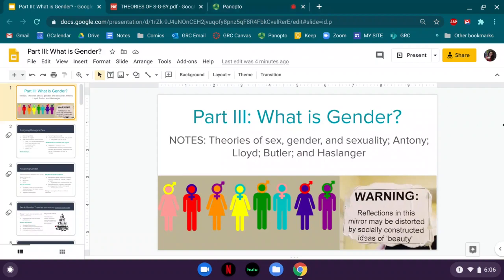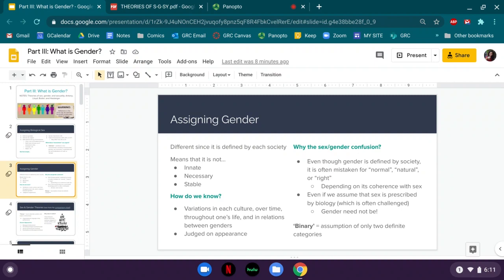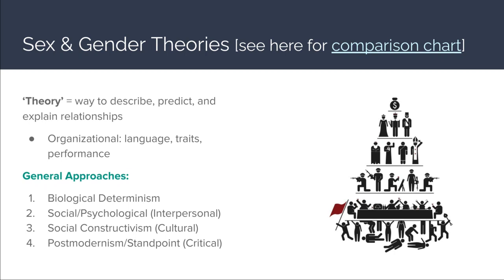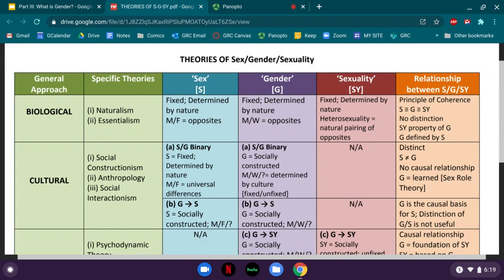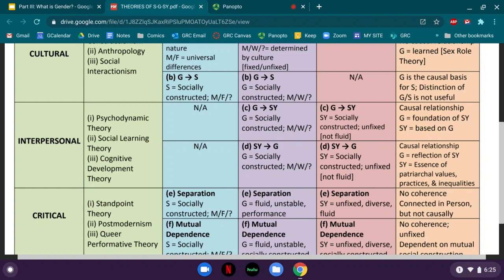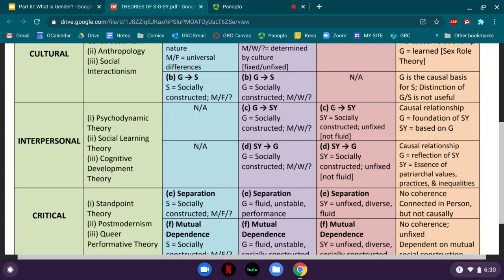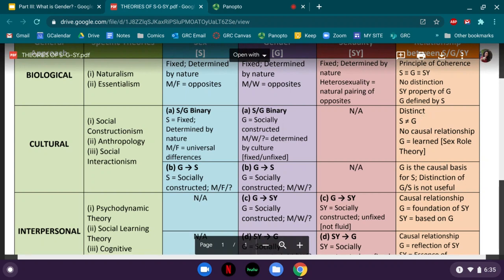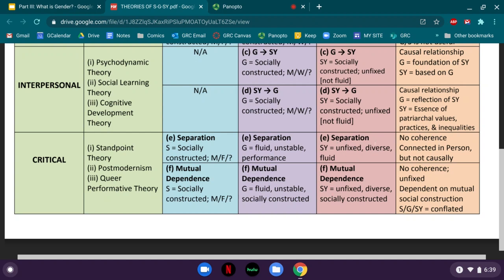Philosop-HER | Unveiling the Spectrum: Theories of Sex, Gender, & Sexuality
Join Rebeka Ferreira as they dive into the fascinating world of sex, gender, and sexuality theories.  Unpack four main categories of theories: biological determinism, interpersonal theories, cultural theories, and critical approaches.

This video explores how these theories have evolved over time, from the most traditional views to the most contemporary and inclusive approaches.  Professor Ferreira breaks down complex concepts like social constructionism, performativity, and the relationship between sex, gender, and sexuality.

Whether you're a student of gender studies or simply looking to expand your understanding of identity, this video offers valuable insights and a framework for critical thinking.